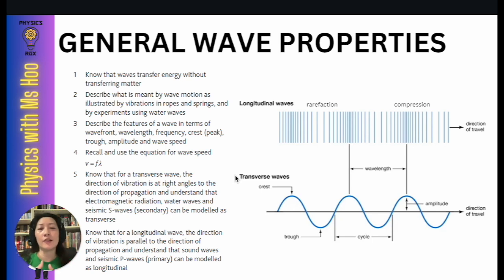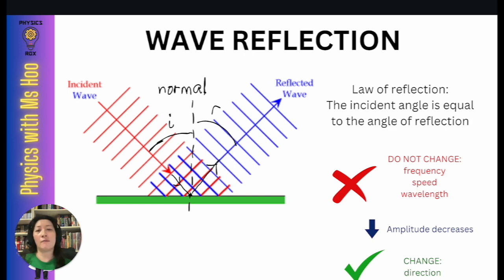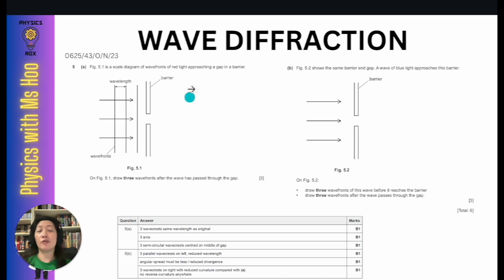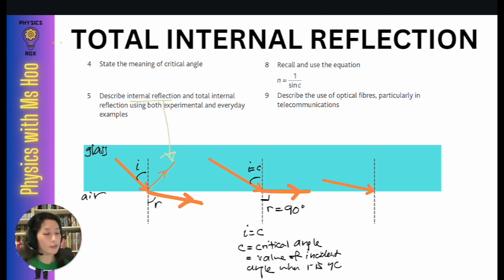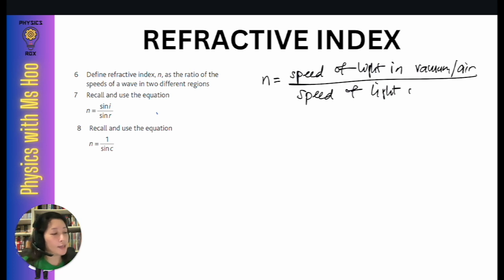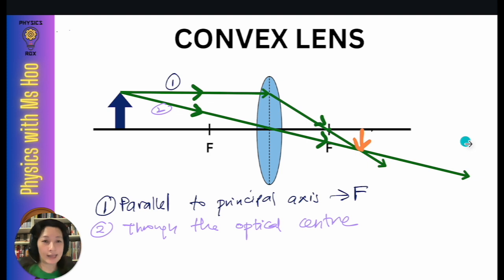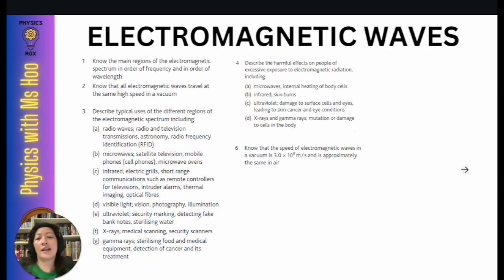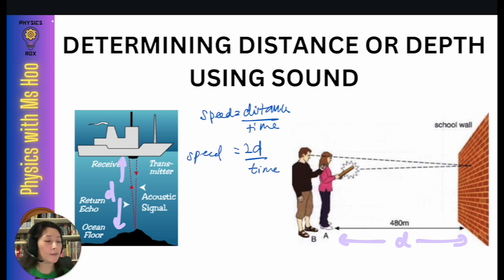Unit 3 Waves - Physics Revision (Summary & Overview) - IGCSE Physics - Physics Rox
To help you prepare for your upcoming examinations, in this video, Ms Hoo gives an overview of what you need to know in Unit 3 Waves.
We refer to the syllabus guide to make sure that we cover everything that you need to know for your exams.

This video is part of a revision series, and is merely a summary and overview.
For more detailed explanation of the topics, please watch the video lessons on those respective topics. Links to available video lessons are also below.

0:00 Introduction
1:50 General wave properties
6:15 Example of past year question (seismic-P and seismic-S)
6:50 Wave reflection, refraction and diffraction
7:20 Wave reflection
10:59 Wave refraction
14:33 Wave diffraction
18:27 Example of past year question (diffraction)
20:57 Light reflection
24:02 Light refraction
25:34 Total internal reflection
32:19 Total internal reflection in an optic fibre
34:39 Example of past year question (optic fibre)
35:41 Refractive index (summary)
39:06 Thin lenses
40:51 Ray diagram of convex lens (object further than f)
44:59 Ray diagram of convex lens (object less than f)
47:28 Using lenses to correct vision
50:37 Light dispersion
53:39 Electromagnetic waves
54:42 Electromagnetic spectrum
56:30 Analogue and digital signals
57:51 Sound waves
59:13 Applications of sound waves
1:00 Experiment to determine the speed of sound
1:01 Calculating depth and distance using sound